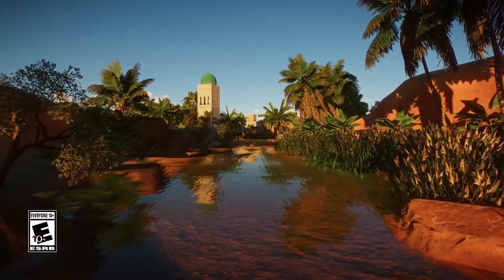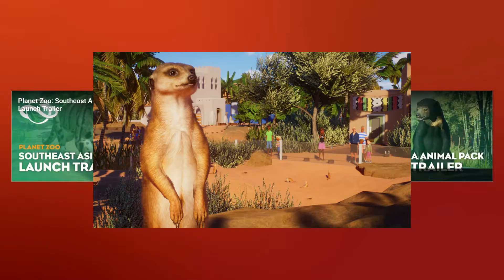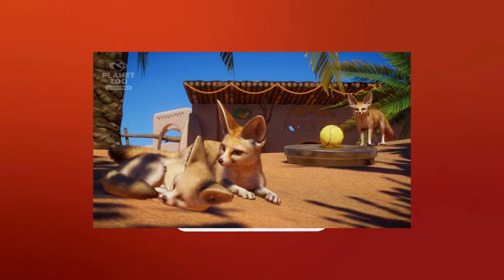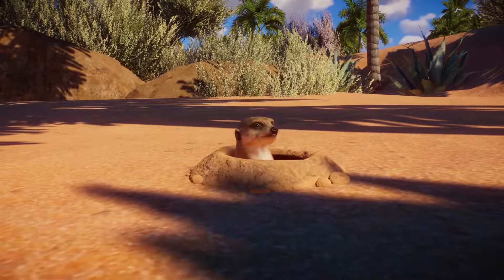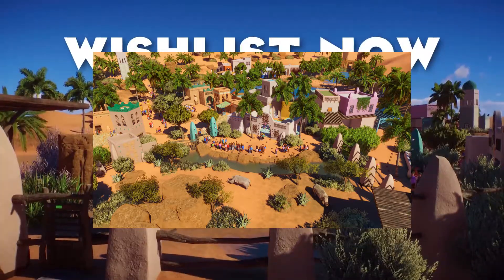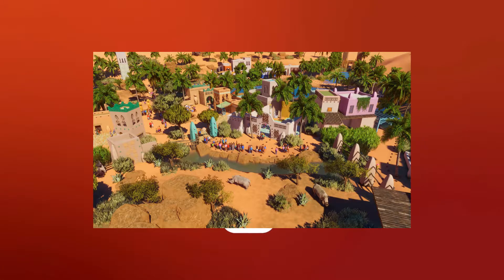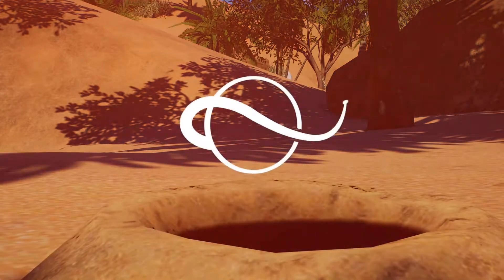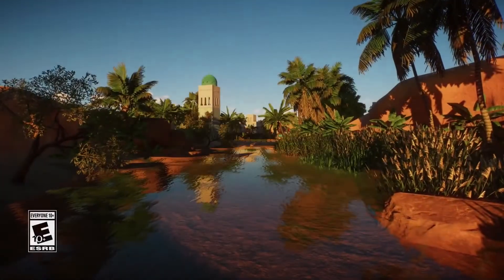MEERKATS!!! The Africa Pack is Coming!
Sorry about the audio glitch, I have no idea where it came from.

The Africa Pack is coming June 22nd alongside the free 1.6 update! Featuring fennec foxes, meerkats, white rhino, African penguin, scarab beetle and a new North African-themed building set, this is shaping up to be a fun DLC!